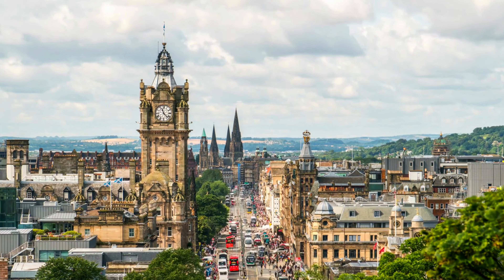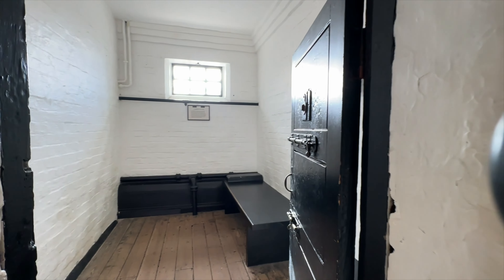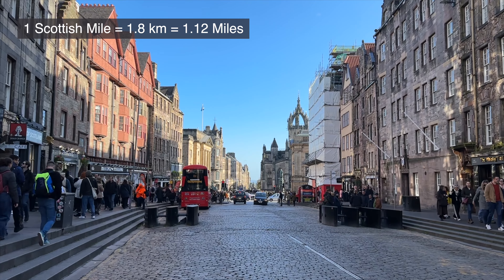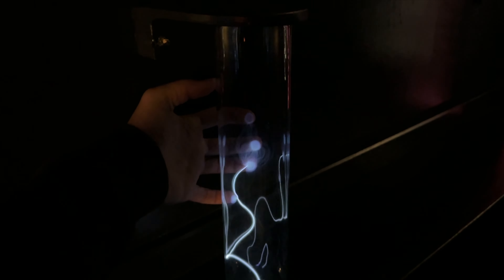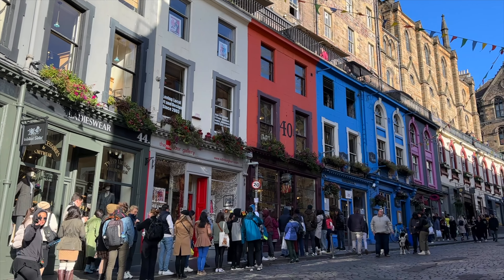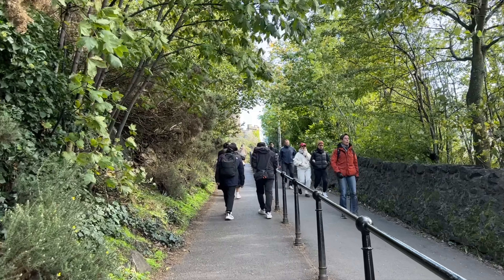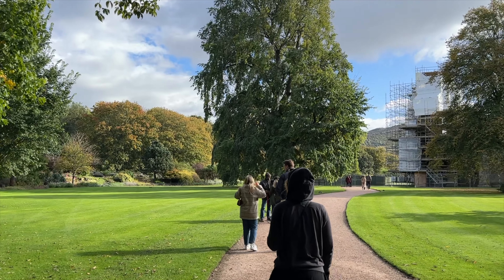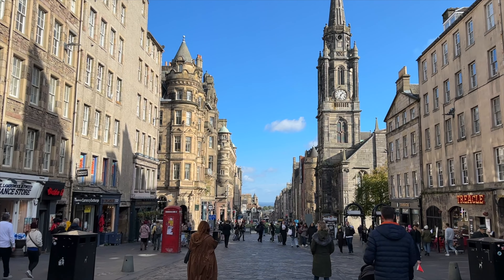10 MUST DO Things in Edinburgh Scotland | Travel Vlog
Join me in today's episode as we highlight the top 10 absolute must-do experiences in Edinburgh, Scotland! We'll be taking you through the charming old city, checking out iconic spots like the Edinburgh Castle, Holyroodhouse Palace, and St. Giles' Cathedral. Get ready for some fun at the Museum of Illusions, explore the lively Grassmarket, and soak in stunning views from Calton Hill, the ultimate scenic spot. Plus, we've got the scoop on the perfect gin tasting experience and more!

TRAVEL/FILMING EQUIPMENT
📸 Filming Equipment
🧳 Travel Essentials
🤒 Supplement Essentials

SUPPORT FUTURE TRAVEL VIDEOS!

Timecodes
00:00 - Intro
00:33 - Edinburgh Castle
02:17 - National History Museum
03:10 - Royal Mile
03:55 - St. Giles' Cathedral
04:59 - Camera Obscura & World of Illusions
06:27 - Grassmarket
07:24 - Calton Hill & Scott Monument
09:05 - Palace of Holyroodhouse
10:30 - Gin Tasting
11:16 - Outro